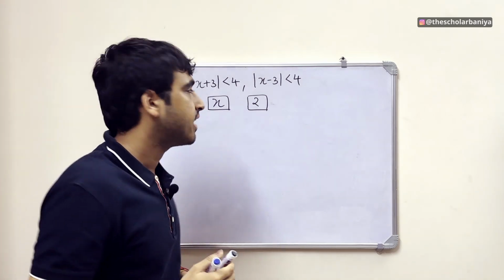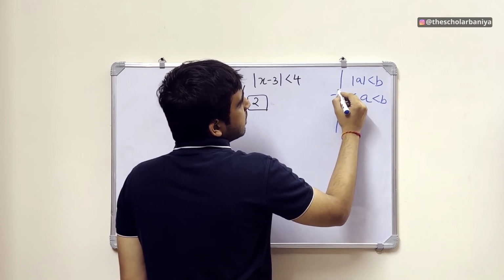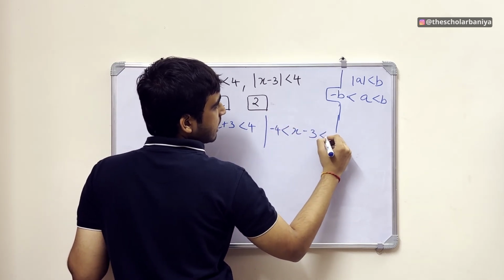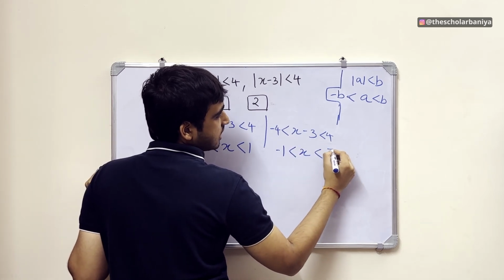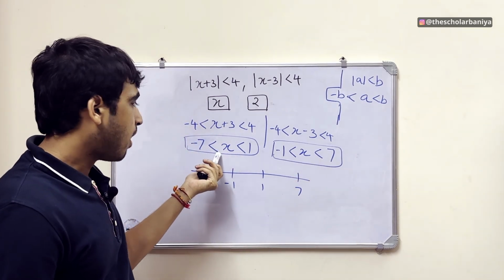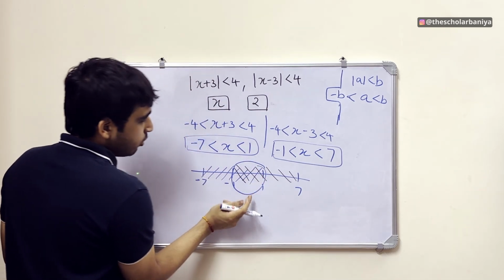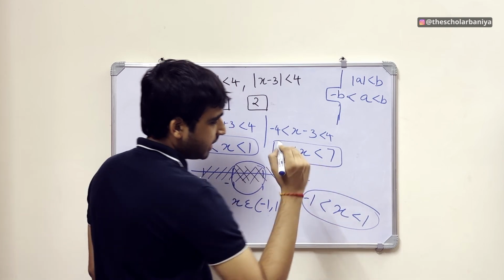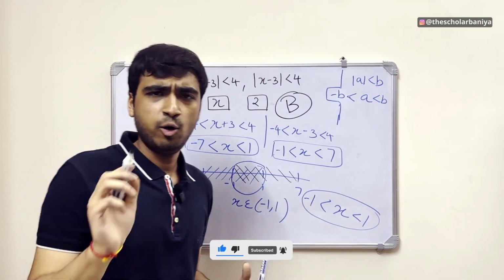Ch:1 Pt-32 | GRE Test & GMAT 2024 Prep | Real GRE Exam Questions for a Perfect 170 in GRE Quant